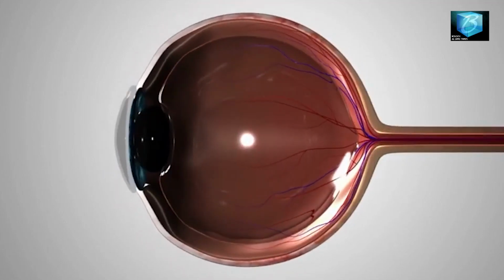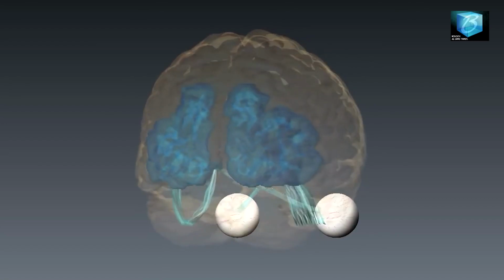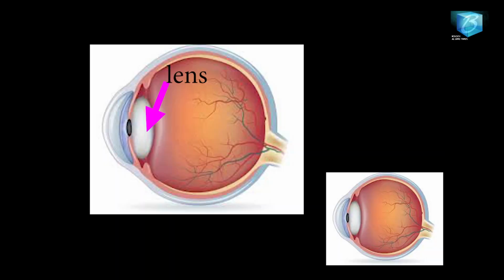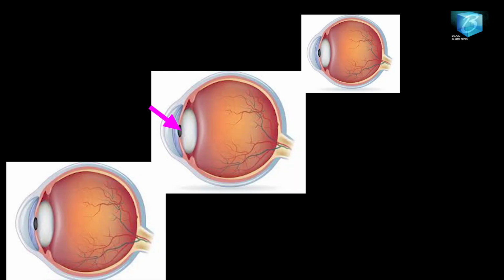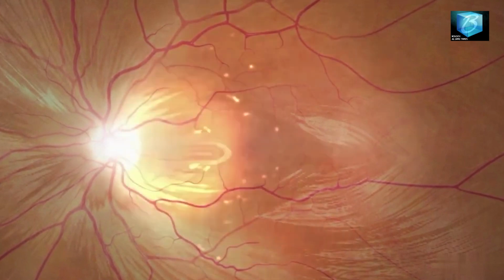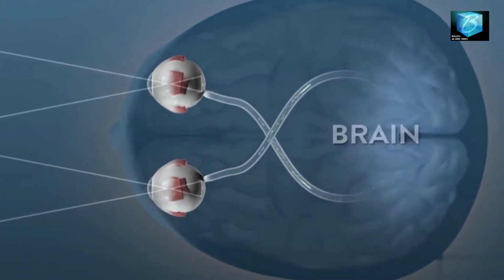HUMAN EYE AND THE PROCESS OF VISION BY MRS. OYEWOLE